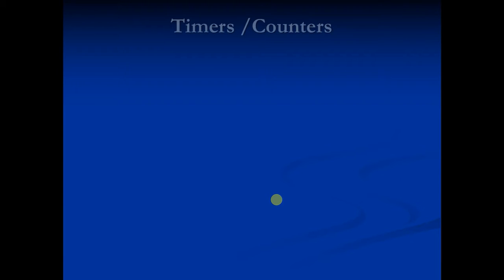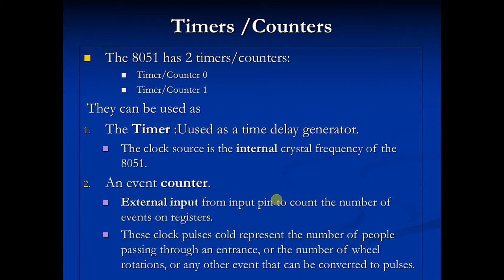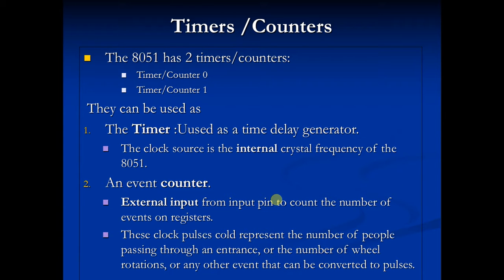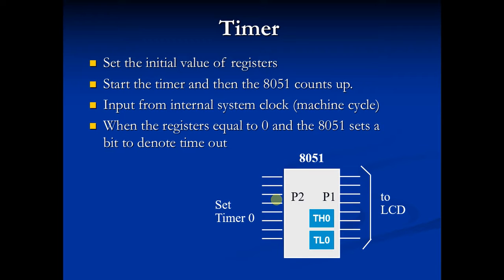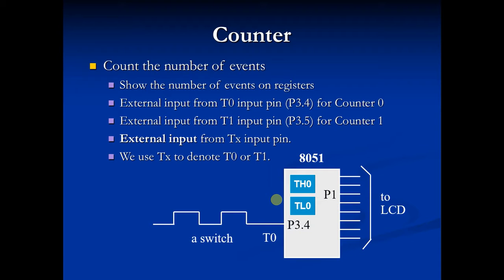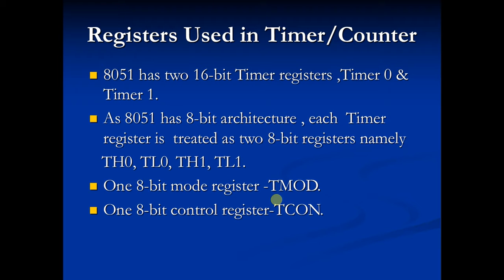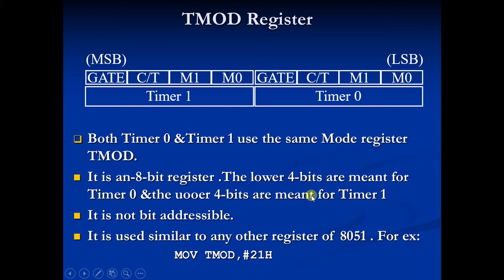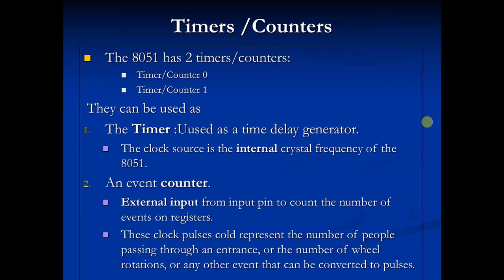8051 Theory 12 - Timers Counters Register